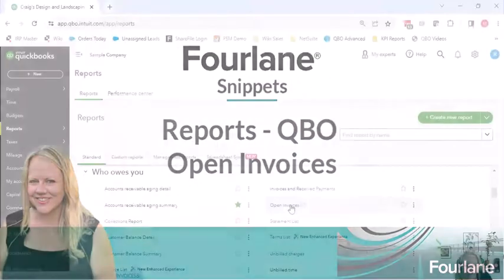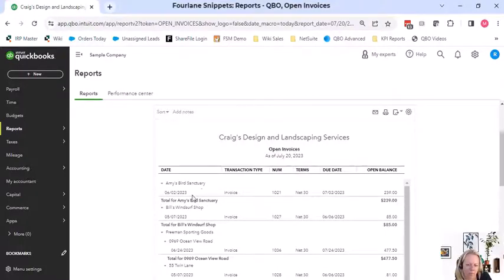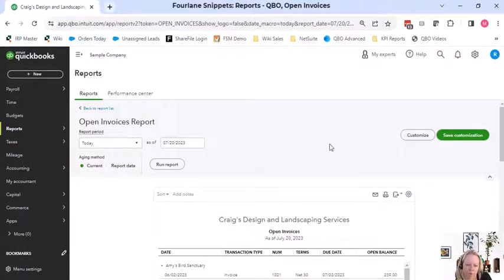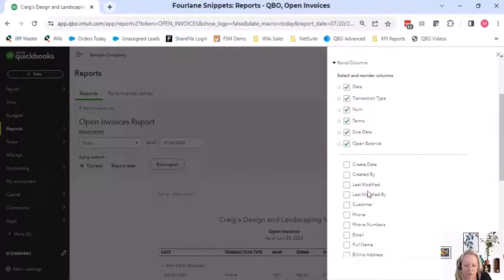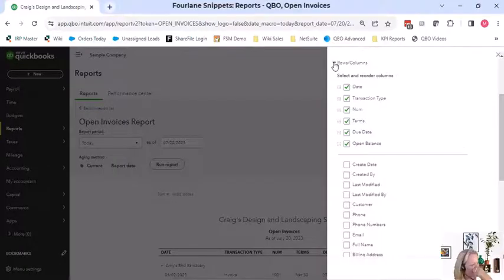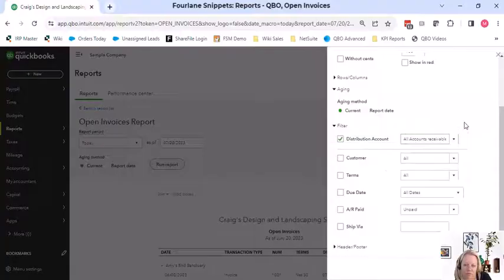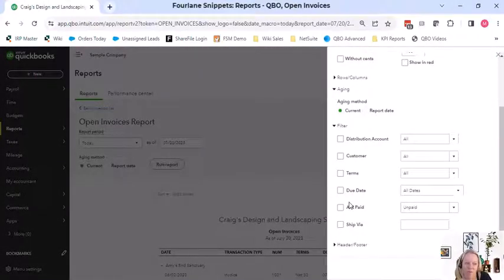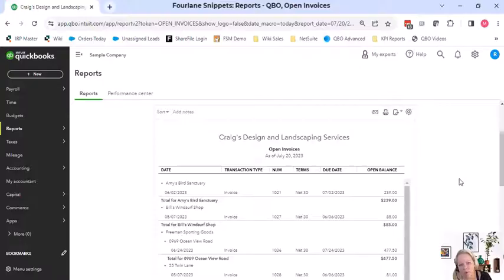How to Use Open Invoice and Collection Reports in QuickBooks - Learn QBO Advanced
00:00 Tutorial Markers
00:10 Open Invoice Report
00:30 Customize Accounts Receivable Reports
00:50 Filter Invoice Reporting by Due Date